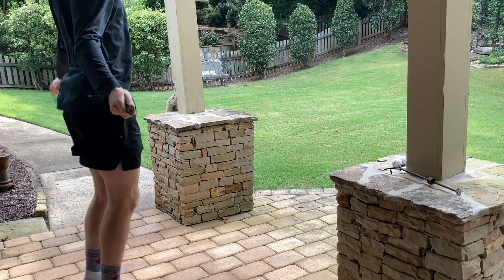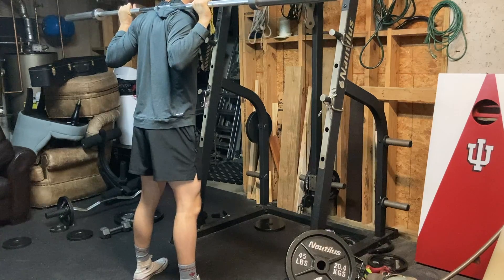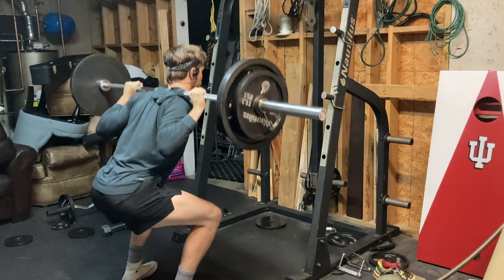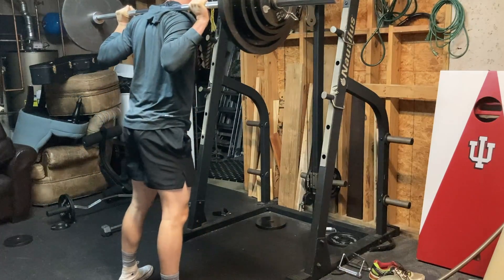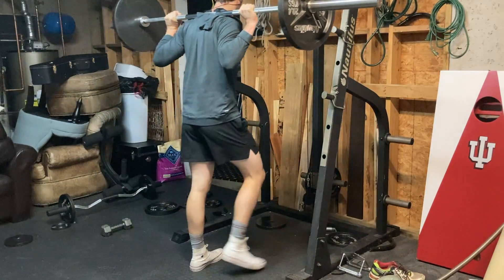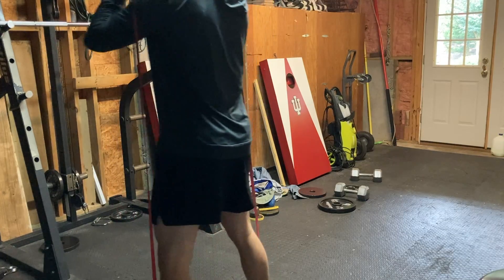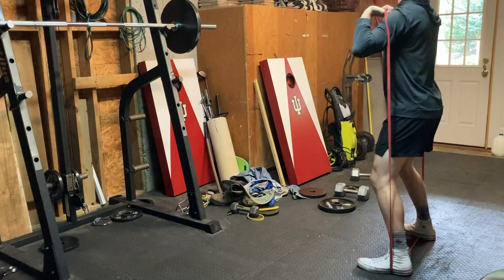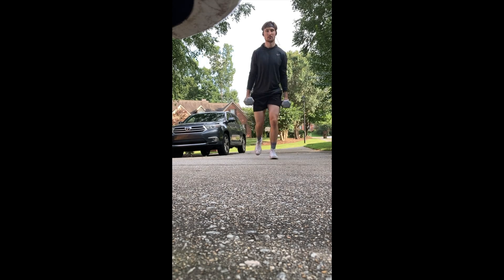Get Stronger by Lifting Less? Deload Week Info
This video describes deload weeks, how to run them, if they are necessary, etc. As always any and all support is appreciated.